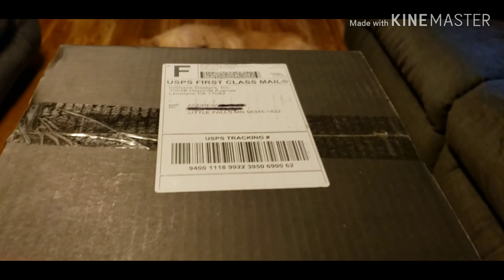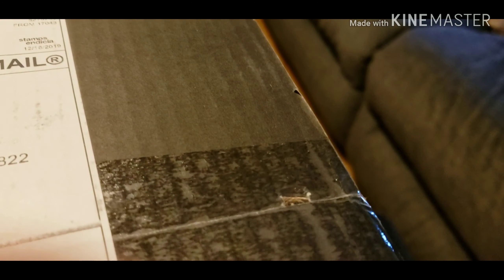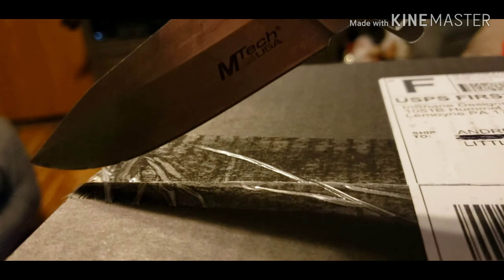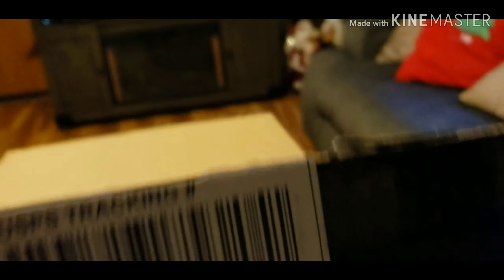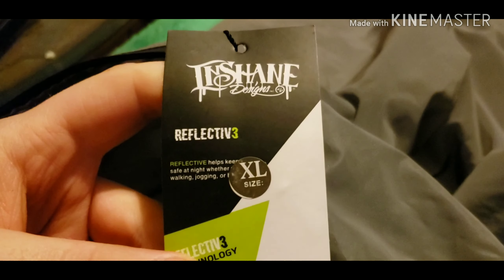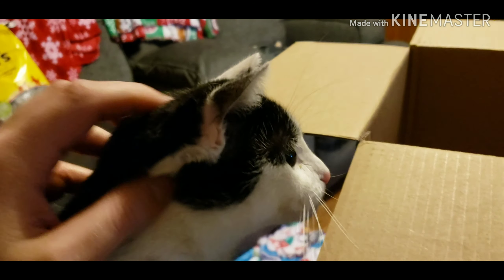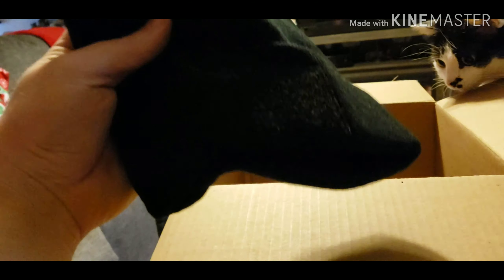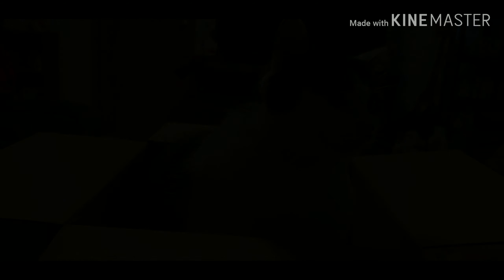Unboxing the Inshane Designs Mystery Box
This was a box done in a collaboration between Inshane Designs and StreetSpeed717 that I purchased for a chance to win the latter's 2020 Jeep Gladiator.  Check out their respective YouTube channels for awesome car content.